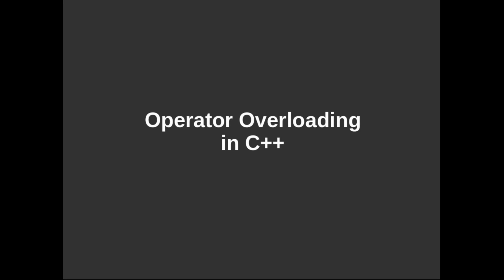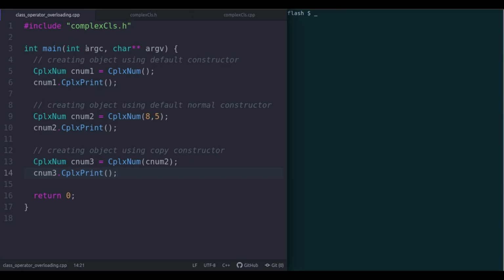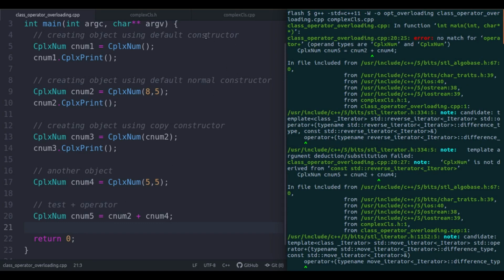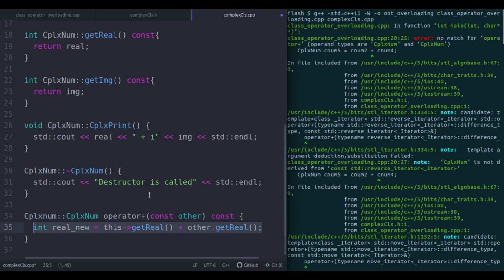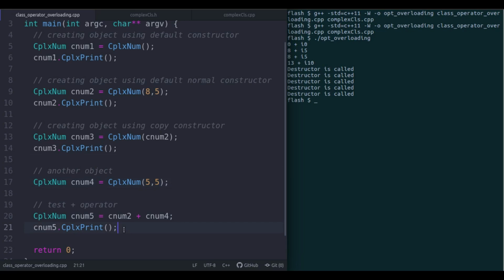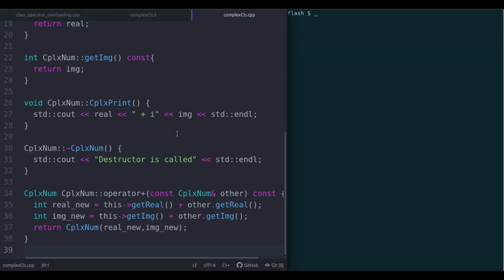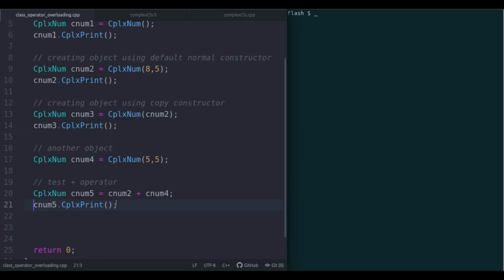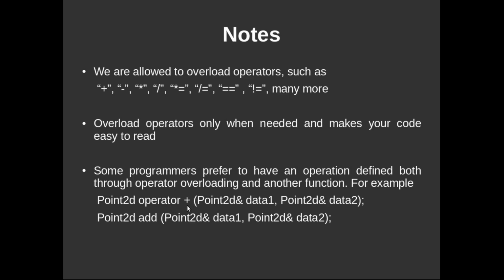Operator Overloading | C++ Tutorial | Object Oriented Programming